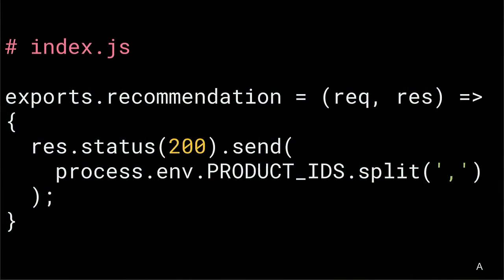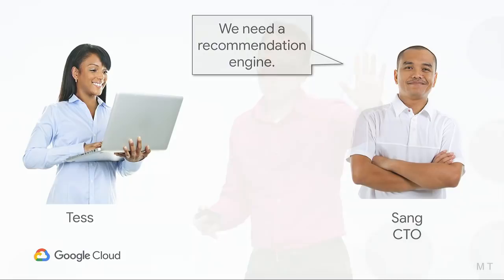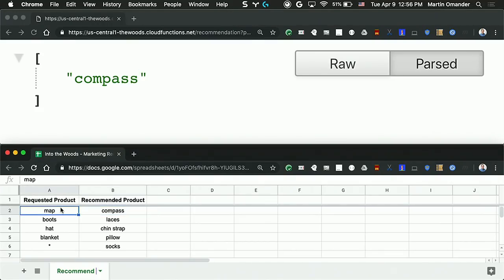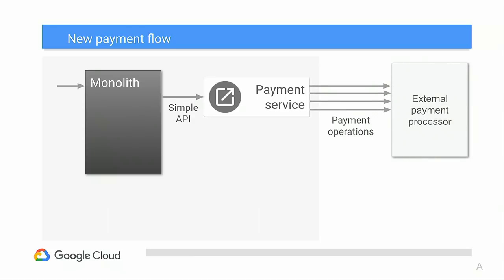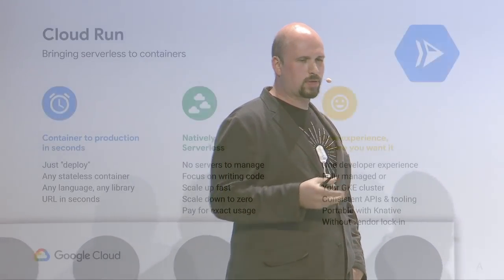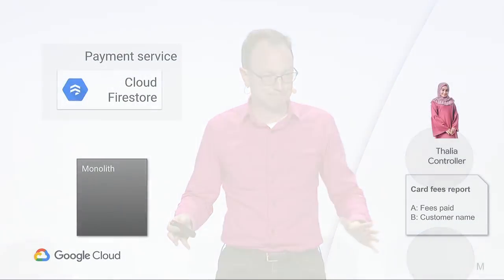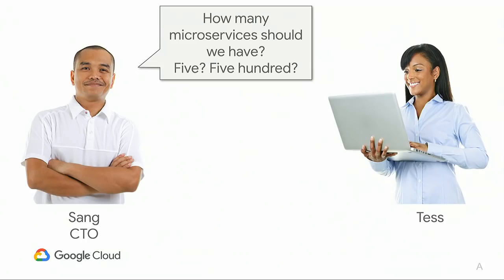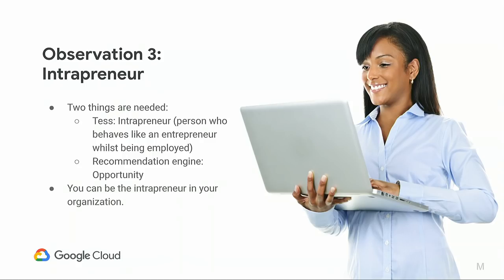Migrating from a Monolith to Microservices (Cloud Next '19)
Microservices enable development teams to be more agile, but it’s hard to break up an existing monolithic application or to run many services. Come to see a time-lapse refactoring of a fictional monolithic web application into decoupled services. An incremental approach and GCP serverless products for hosting, communication, and storage come to the rescue.

We will explore how to get started and use best practices for your journey to a low-ops, high-velocity future.

Speaker(s): Martin Omander, Adam Ross